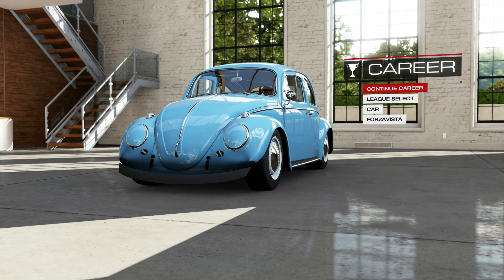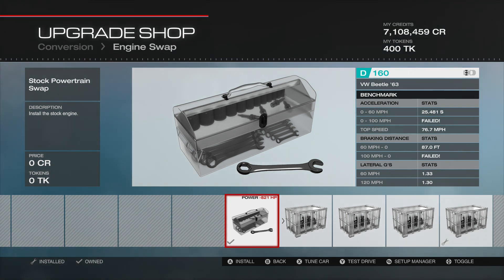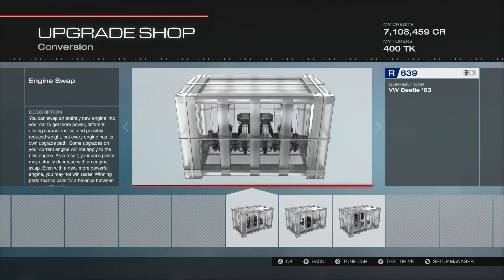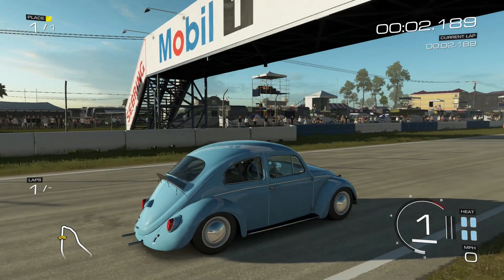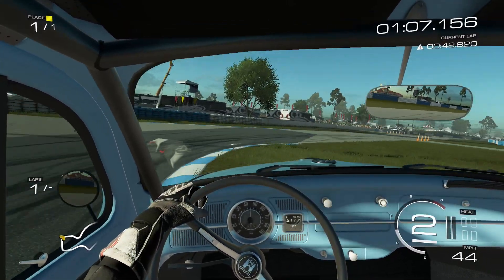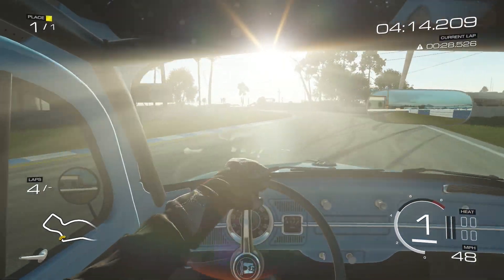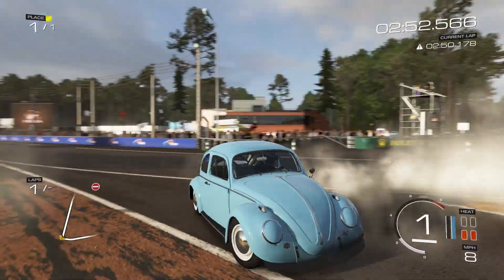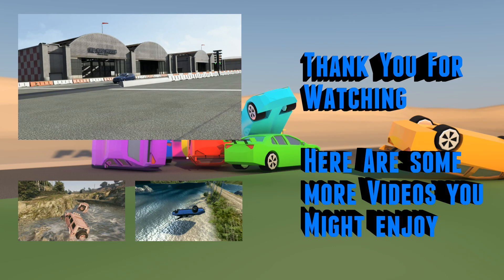FailRace Forza 5 Silly car Build 860 Hp Vw Beetle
So lots of people have wanted to see this, so here goes a Vw beetle with far to much power.